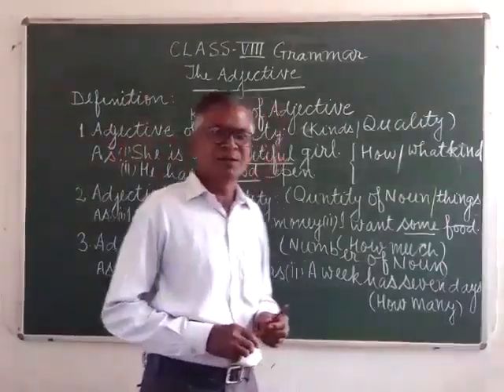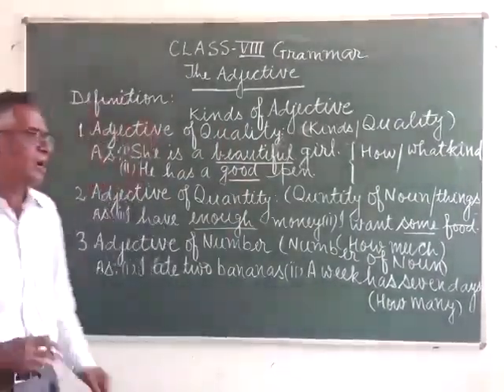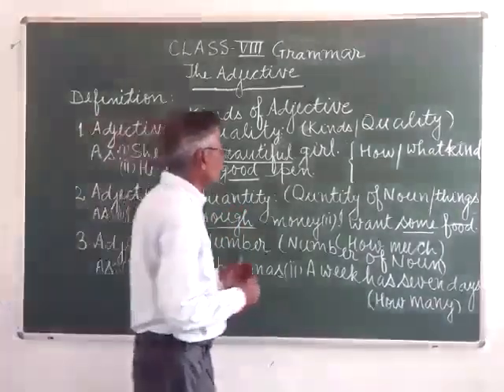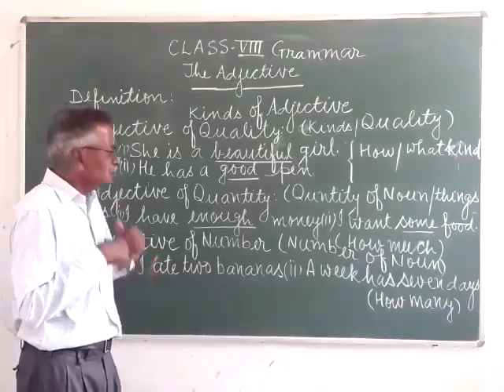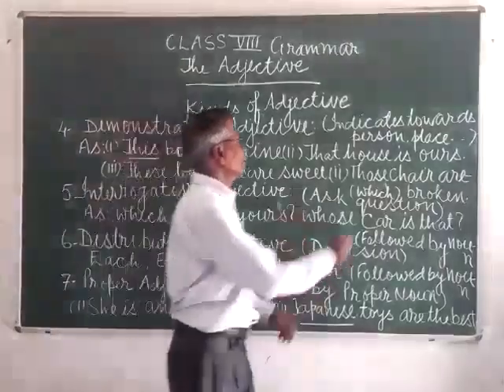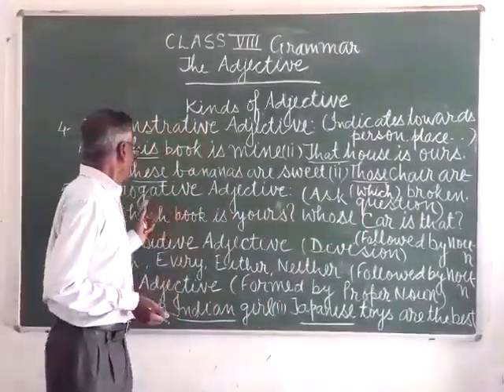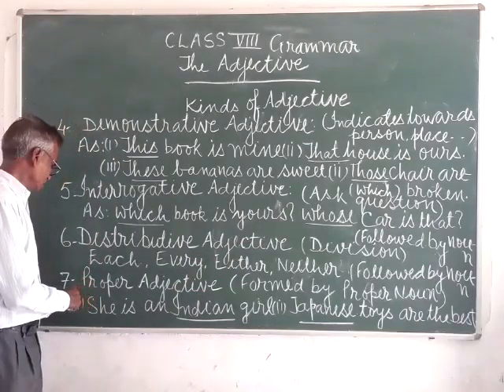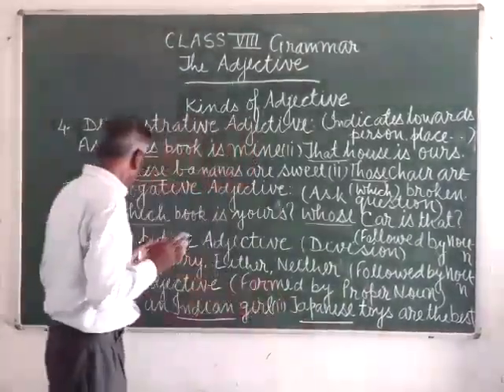English grammar by Mahendra Srivastava for class 8